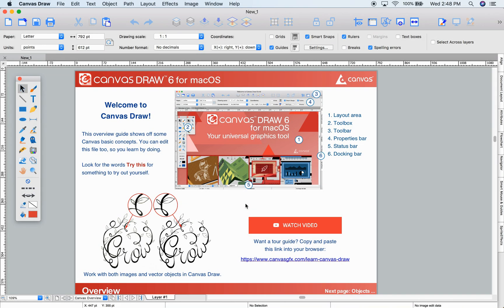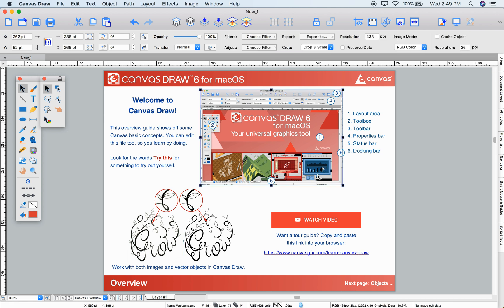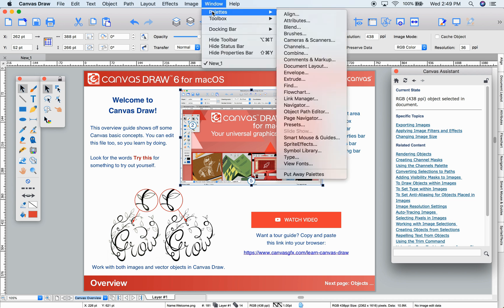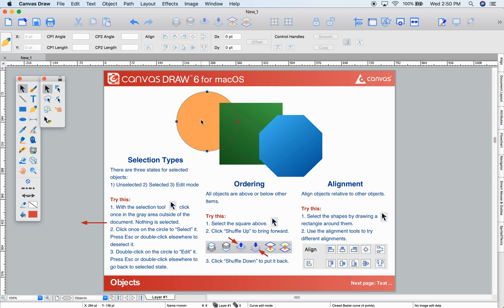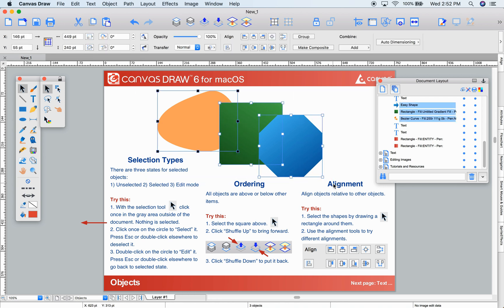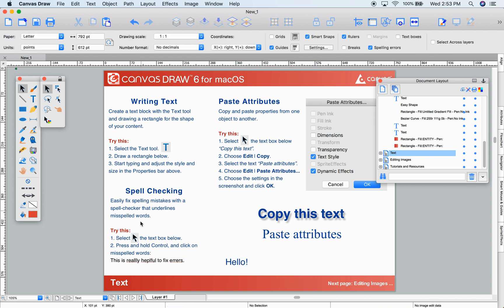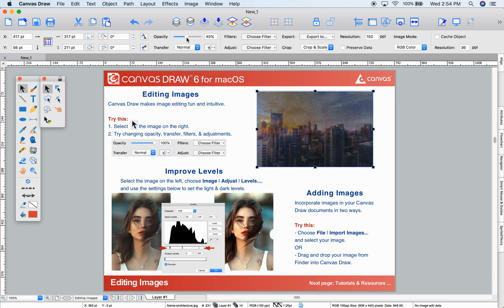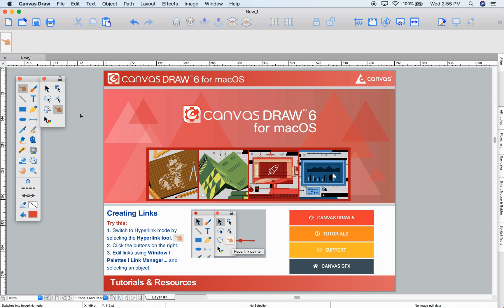Welcome to Canvas Draw 6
Getting started with Canvas Draw